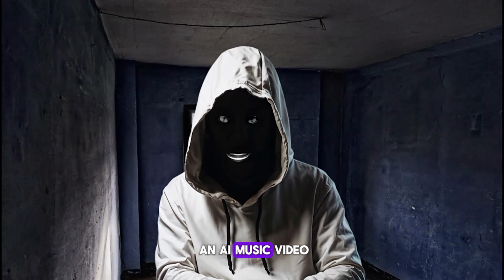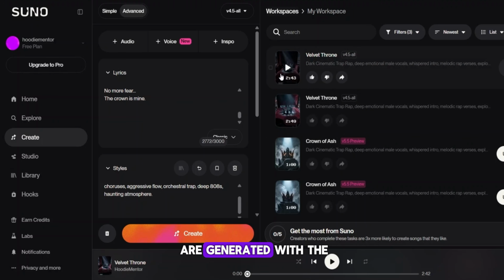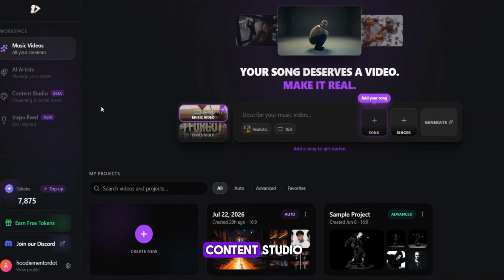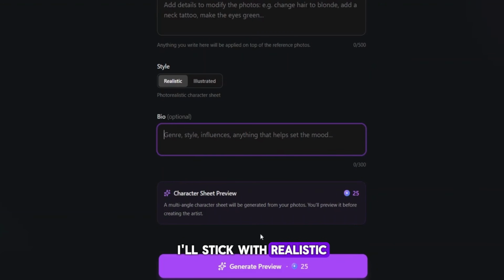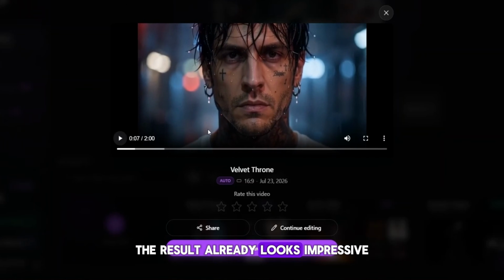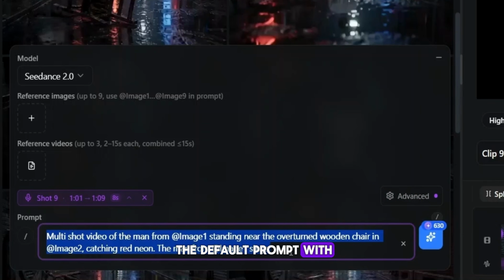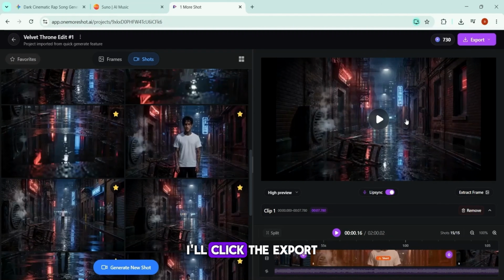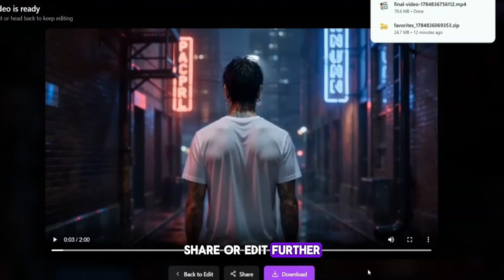Create AI Music Video With Perfect Lip-sync in one click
Create an AI music video with **perfect lip-sync in just one click!** 🎵🤖 In this tutorial, I’ll show you how to create an AI music video quickly using **OneMoreShot AI**, including generating AI visuals and achieving realistic lip-sync without complicated video editing.

You’ll learn how to turn your music and ideas into a complete **AI music video** with AI-powered video generation. Whether you’re interested in **text-to-video AI, image-to-video AI, AI music creation, or AI music video generation**, this workflow can help you create professional-looking results much faster.

0:00 The Challenge of AI Music Video Production
0:50 Crafting the Perfect Song with AI
2:40 Designing the Consistent AI Singer
3:48 Navigating the One More Shot AI Studio
6:41 Fine-Tuning Scenes and Advanced Editing